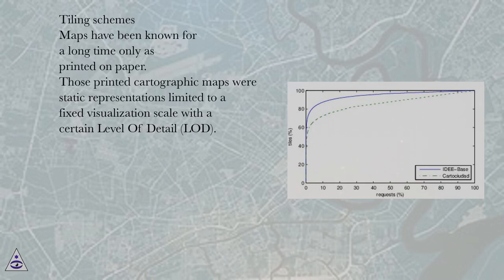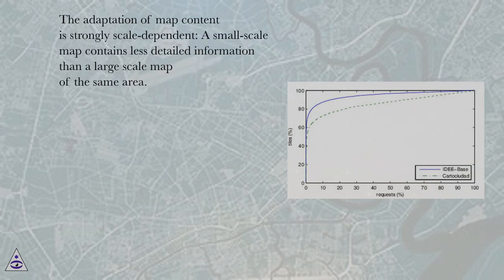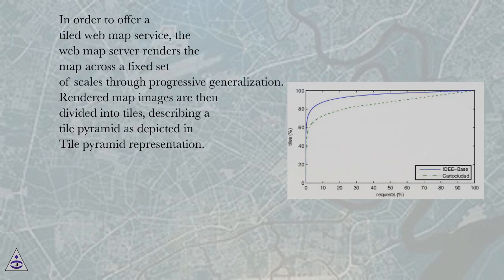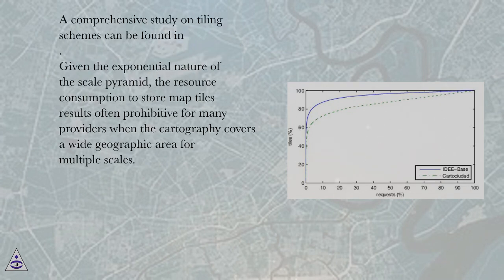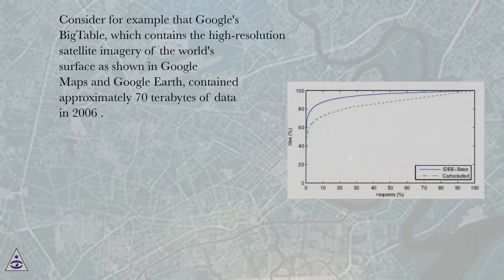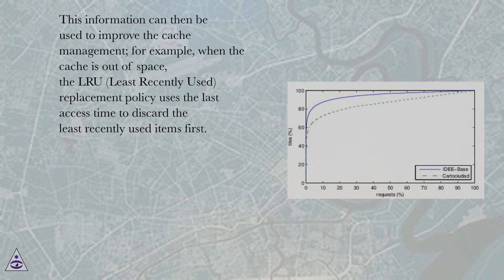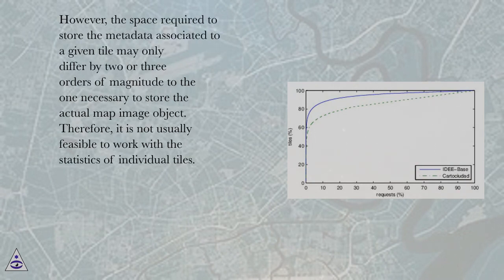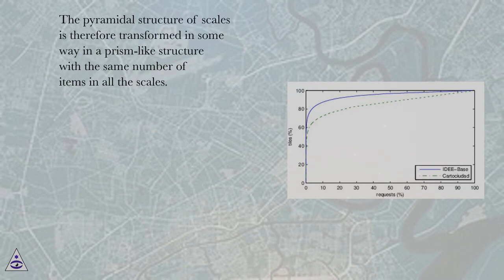Tiling schemes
Cartography Online Course
Section: Web Map Tile Services for Spatial Data Infrastructures: Management and Optimization
Lesson: Tiling schemes
Cartography.
Introduction
Web mapping has become a popular way of distributing online mapping through the Internet. Multiple services, like the popular Google Maps or Microsoft Bing Maps, allow users to visualize cartography by using a simple Web browser and an Internet connection. However, geographic information is an expensive resource, and for this reason standardization is needed to promote its availability and reuse. In order to standardize this kind of map services, the Open Geospatial Consortium (OGC) developed the Web Map Service (WMS) recommendation . This standard provides a simple HTTP interface for requesting geo-referenced map images from one or more distributed geospatial databases. It was designed for custom maps rendering, enabling clients to request exactly the desired map image. This way, clients can request arbitrary sized map images to the server, superposing multiple layers, covering an arbitrary geographic bounding box, in any supported coordinate reference system or even applying specific styles and background colors.
However, this flexibility reduces the potential to cache map images, because the probability of receiving two exact map requests is very low. Therefore, it forces images to be dynamically generated on the fly each time a request is received. This involves a very time-consuming and computationally-expensive process that negatively affects service scalability and users' Quality of Service (QoS).
A common approach to improve the cachability of requests is to divide the map into a discrete set of images, called tiles, and restrict user requests to that set. Several specifications have been developed to address how cacheable image tiles are advertised from server-side and how a client requests cached image tiles. The Open Source Geospatial Foundation (OSGeo) developed the WMS Tile Caching (usually known as WMS-C) proposal. Later, the OGC released the Web Map Tile Service Standard (WMTS) inspired by the former and other similar initiatives.
Most popular commercial services, like Google Maps, Yahoo Maps or Microsoft Virtual Earth, have already shown that significant performance improvements can be achieved by adopting this methodology, using their custom tiling schemes.
The potential of tiled map services is that map image tiles can be cached at any intermediate location between the client and the server, reducing the latency associated to the image generation process. Tile caches are usually deployed server-side, serving map image tiles concurrently to multiple users. Moreover, many mapping clients, like Google Earth or Nasa World Wind, have embedded caches, which can also reduce network congestion and network delay.
This lecture deals with the algorithms that allow the optimization and management of these tile caches: population strategies (seeding), tile pre-fetching and cache replacement policies.